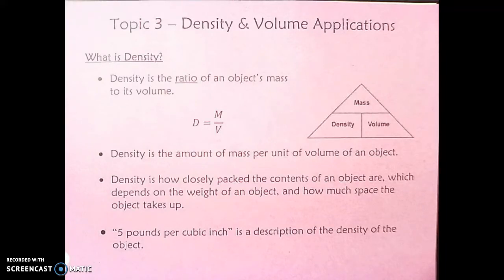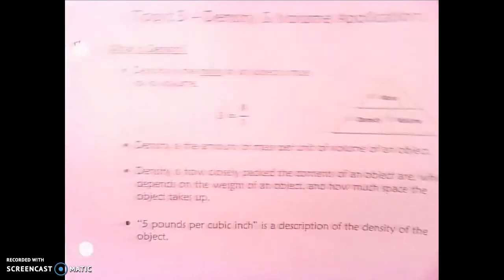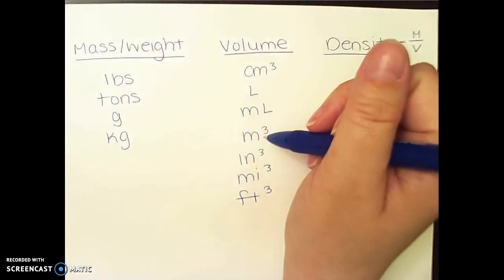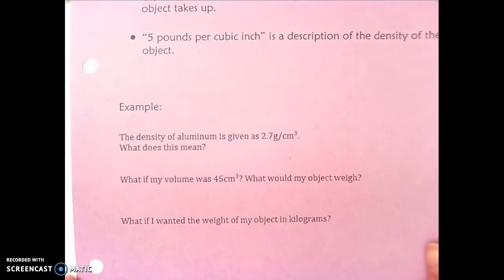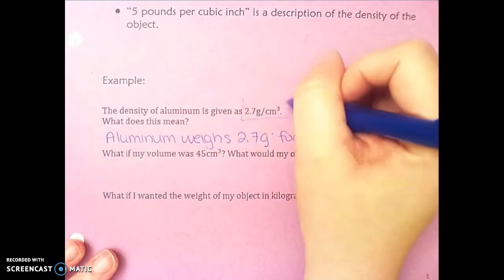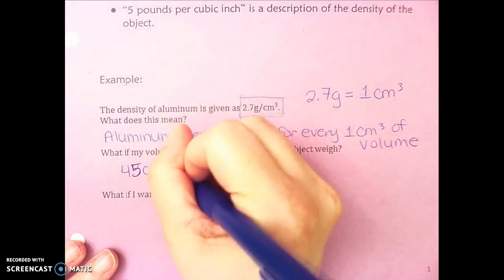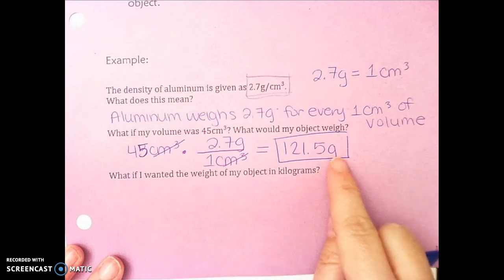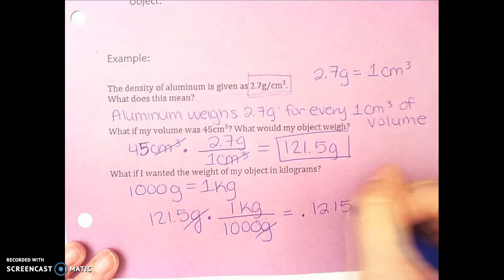U8 T3 Intro to Density